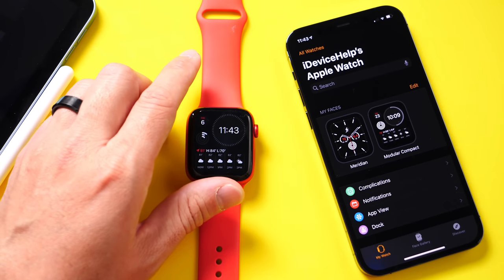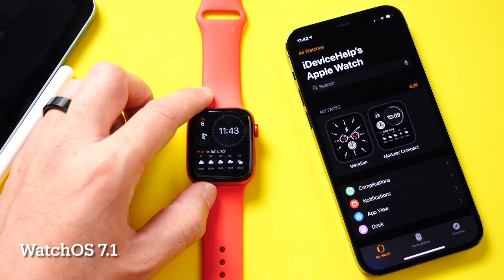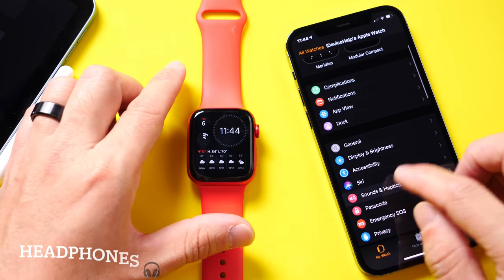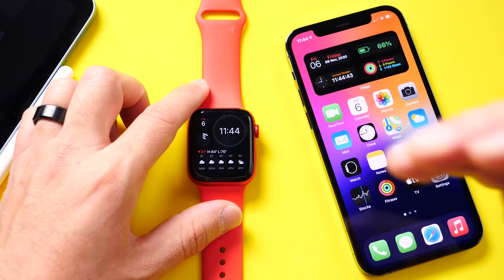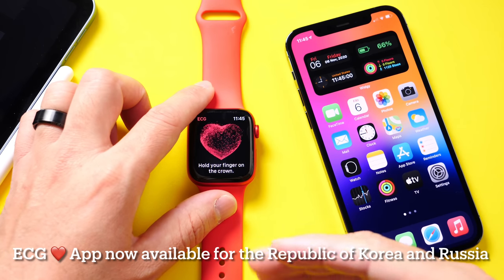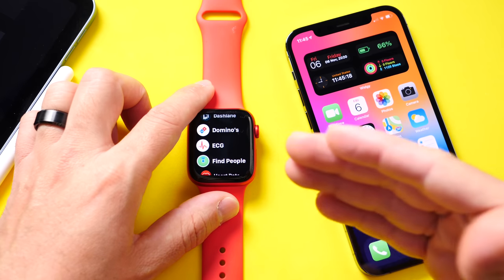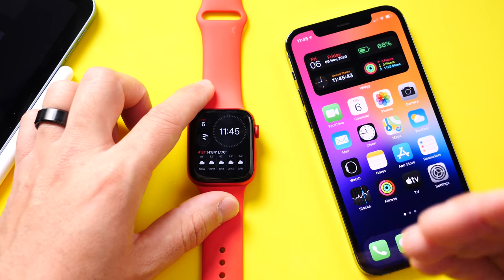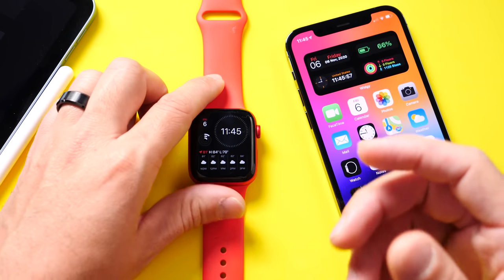WatchOS 7.1 Review - What’s New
Apple released WatchOS7.1 for Apple Watch Series 4 ,Apple Watch series 5, Apple Watch series 6, Apple Watch SE with new ECG support for different regions, improvements to hearing safety notifications bug fixes and more.